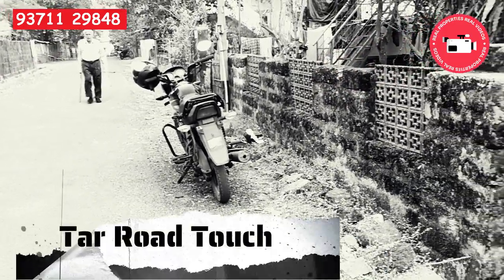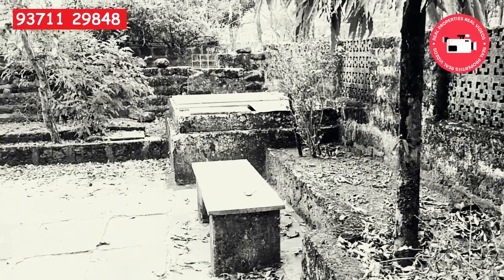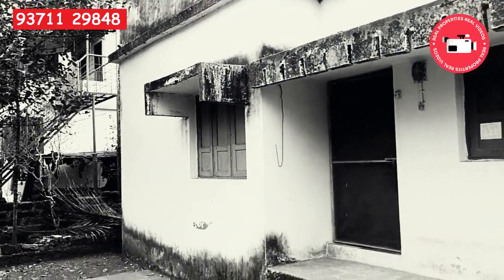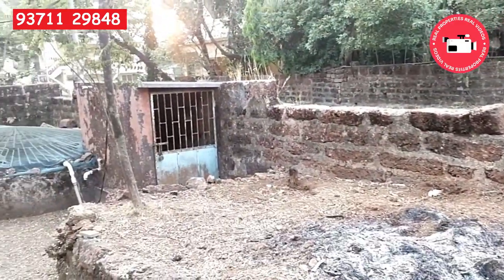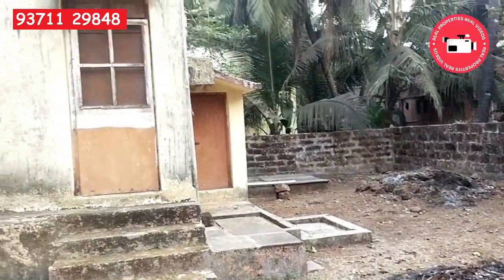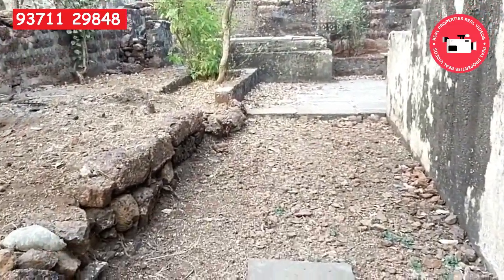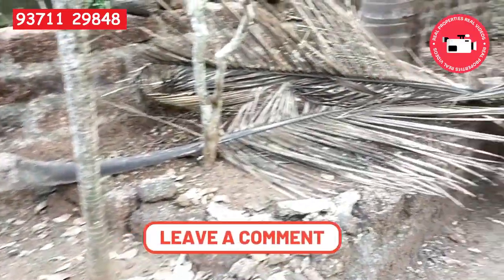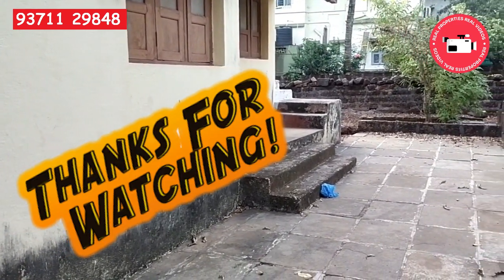ID 113/167 Low Budget House for sale in Ratnagiri कोकणात रत्नागिरी स्टेशन जवळ स्वस्त घर 9371129848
You will get following information after watching the full video of the House of 800 sq ft  in Taluka and District Ratnagiri
Area - how much  Guntha
IS it NA Plot ?
Is the Plot  in the Layout or individual ?
Does it touch Tar Road touch ?
How many owners ?
Does it have Water Well or bore ?
How much BHK
Age of the House ?
Distance of Pune, Mumbai, NH66 Mumbai Goa highway, Kolhapur Highway 166,Ratnagiri bus stand and Railway station  from the property ?
Price ?

तालुका आणि जिल्हा रत्नागिरीतील येथील ८०० चौरस फुटांच्या घराचा संपूर्ण व्हिडिओ पाहिल्यानंतर तुम्हाला पुढील माहिती मिळेल.
क्षेत्रफळ - किती गुंठा
तो एन ए प्लॉट आहे का?
प्लॉट लेआऊट  आहे की स्वतंत्र आहे?
ते डांबरी रोडला लागून आहे का?
किती मालक आहेत?
त्यात पाण्याची विहीर किंवा बोअर आहे का?
किती बीएचके
घराचे वय?
मालमत्तेपासून पुणे, मुंबई, NH66 मुंबई गोवा महामार्ग, कोल्हापूर महामार्ग 166, रत्नागिरी बसस्थानक आणि रेल्वे स्टेशनचे अंतर?
किंमत?
रत्नागिरी येथे छोटेसे टुमदार घर विकणे . हे रत्नागिरी रॅलीवाय स्टेशन पासून जवळ आहे . तसेच
बस स्टॅन्ड देखील काही किलोमीटर अंतरावर आहे . अगदी वाजवी दार किंवा स्वस्तात घर म्हणा

Real properties real videos deal in Agriculture farm land plot cheap farmhouse alphonso mango cashew coconut property properties bulk  100 acres plus river water tar road approach bore well compound sea view beach touch creek  with clear title 7/12 satbara in Kokan konkan Raigad in Mangaon, Tala, Mhasala, Panvel, Roha, kolad, Shrivardhan, Diveagar ,Harihareshwar, Mahad, Poladpur, Murud, khalapur  & Farmer certificate.
रिअल प्रॉपर्टीज रिअल व्हिडीओज मध्ये आम्ही फार्महाउस आंबा काजू नारळ फणस चिक्कु बाग ,भातशेती उत्पन्न देणारी फळबाग  डांबरी रोड लगत  बोअरवेल कंपाऊंड सी व्ह्यू बीच टच क्लिअर टायटल प्रॉपर्टीज  सातबारा कोंकण / कोकण येथे तळा म्हसळा पनवेल रोहा कोलाड श्रीवर्धन दिवेआगर हरिहरेश्वर महाड पोलादपूर मुरुड खालापूर आणि शेतकरी दाखल करून देतो.